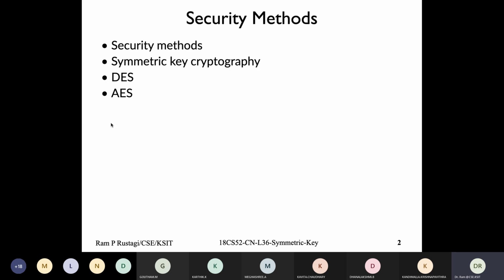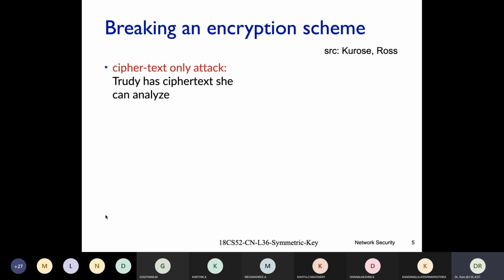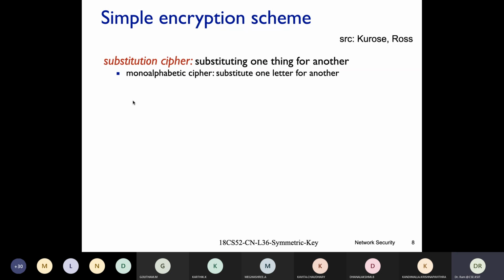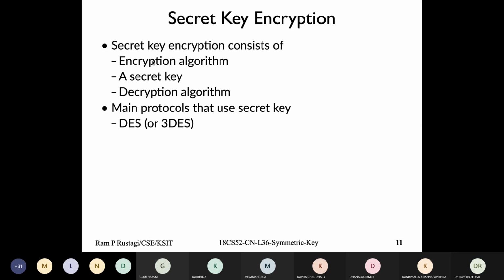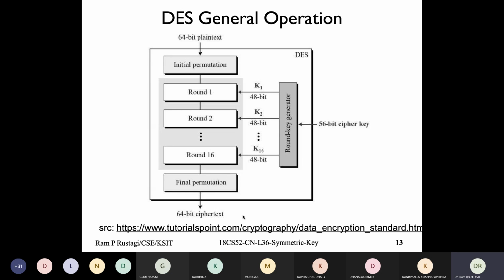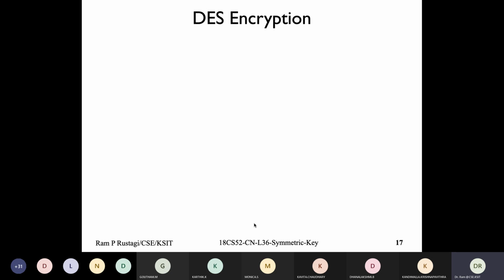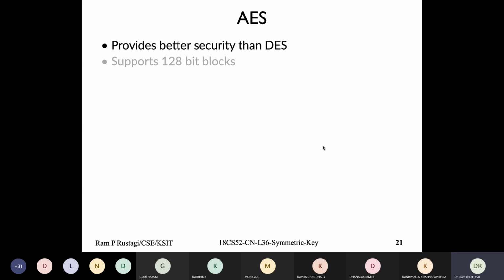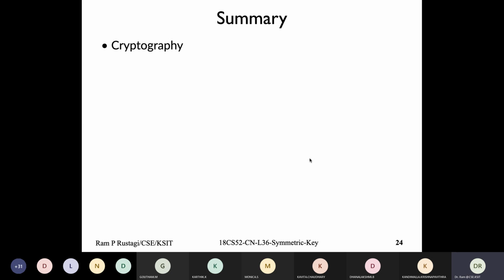18CS52 CN L36 Symmetric Key Cryptography DES AES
Basics of cryptography
Overview of symmetric key requirements
Encryption and decryption mechanism
DES algorithm overview
AES overview at high level